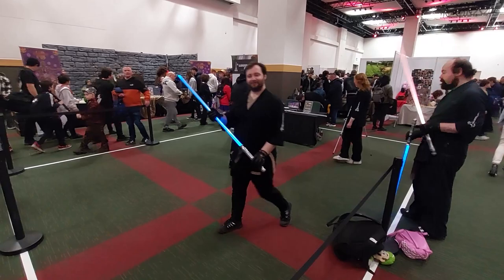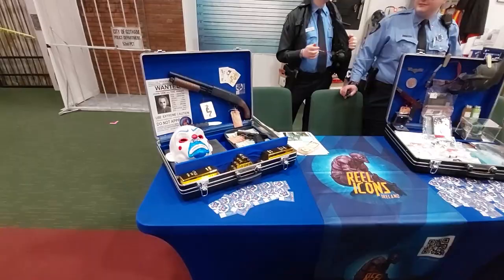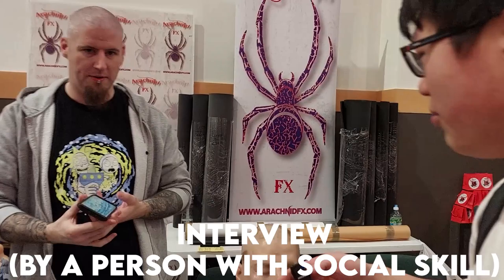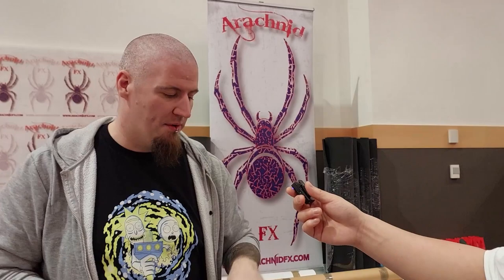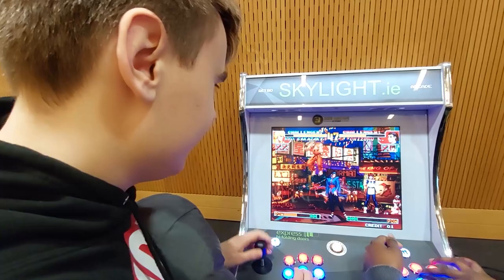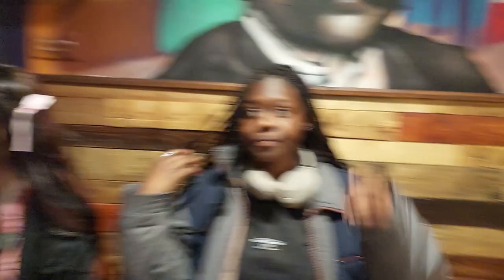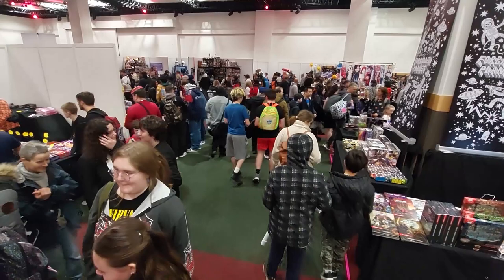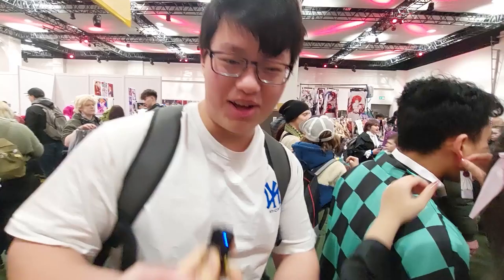Dublin Comic Con Spring 2024 - SHOWING JOHN DIMAGGIO MY SOCKS?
My experience at Dublin Comic Con Spring 2024. It is the first time that one of the voice actor I admire attend the con, John Dimaggio. My mission? Get my Funko Pop signed, along with show John my socks.